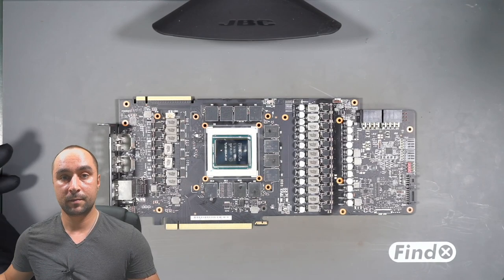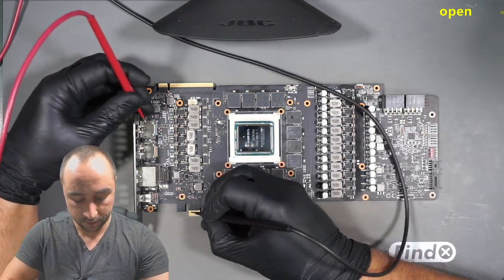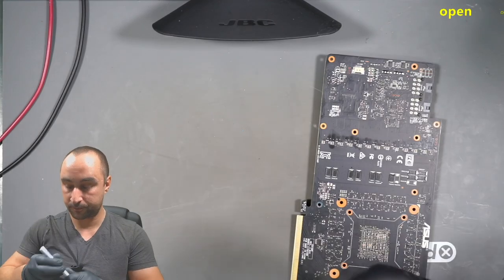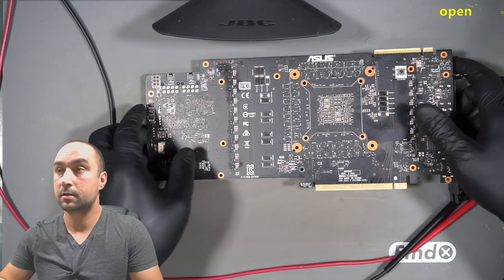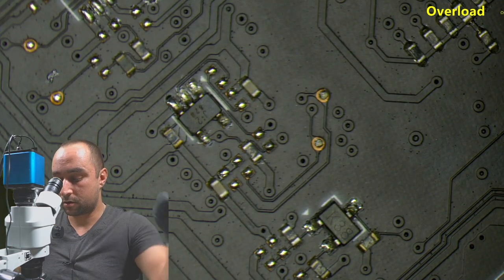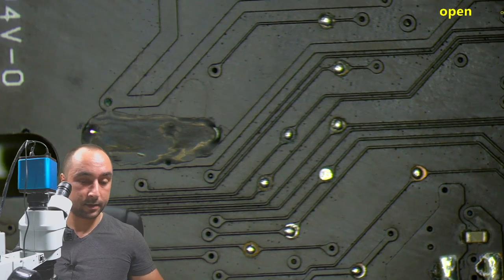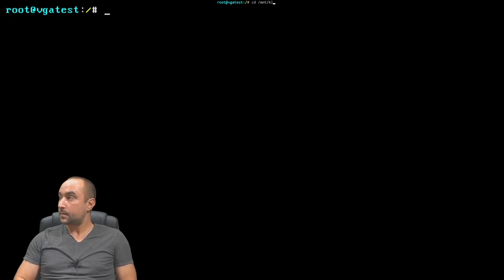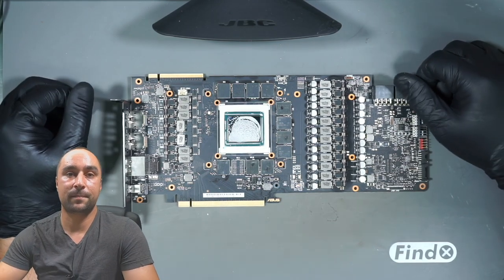RTX 2080Ti ASUS - Cooling system failure | Repair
-ETH: 0x03FFa9DF33F4edcE958a0729B30Dd5A9241DeFE2